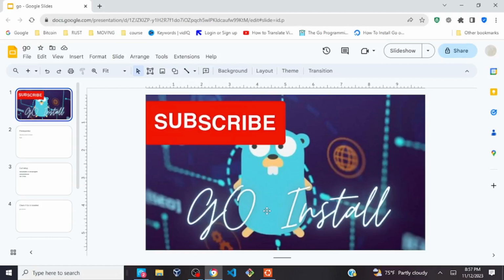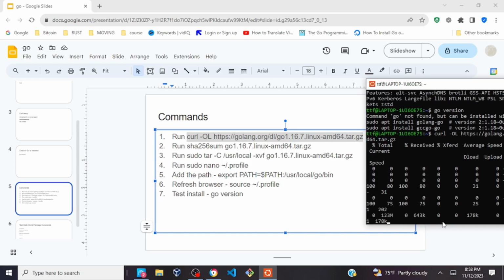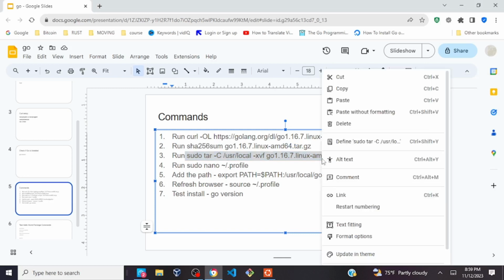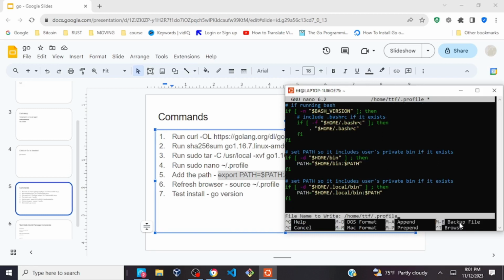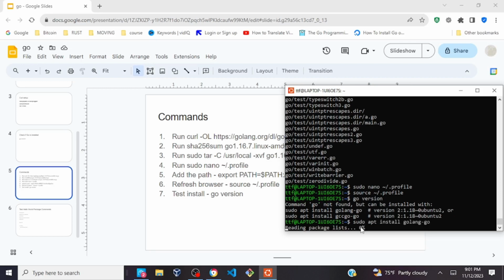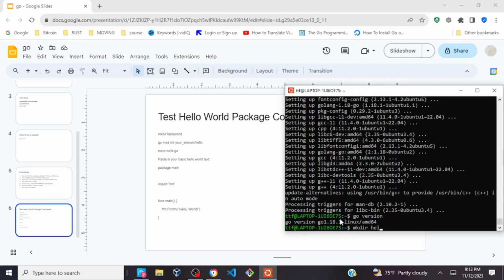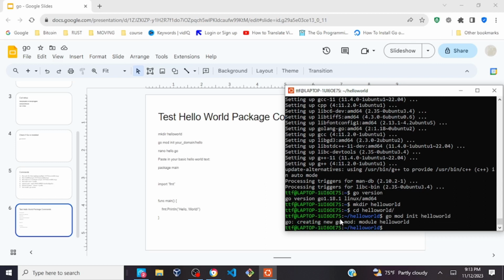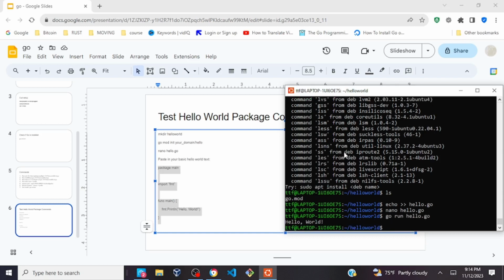Golang: Go Installation (Golang Tutorial)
Golang Installation and Setup:
After installing Go, open a text editor and type: "Hello, World!" Save it as "hello.go". Open a terminal, navigate to that directory, and run: go run hello.go. Boom! "Hello, World!" appears.

This tiny program shows Go's core:

package main: entry point
import "fmt": brings in formatting tools
func main() {}: program's starting point
fmt.Println("Hello, World!"): prints the message
Simple as that! Welcome to your Go journey!